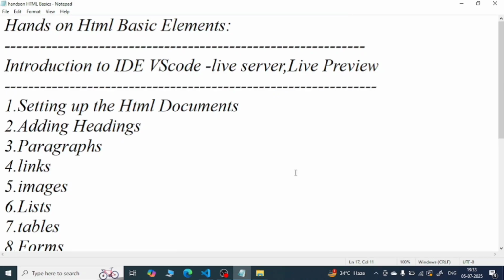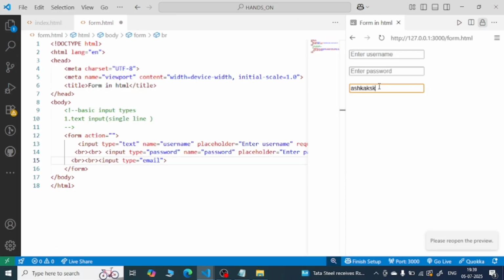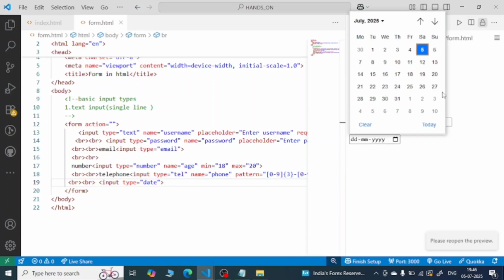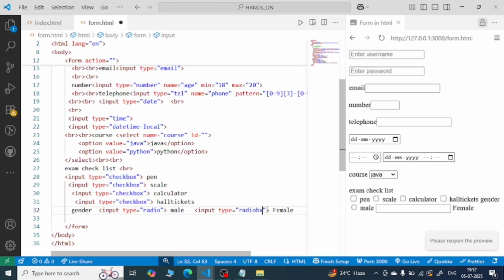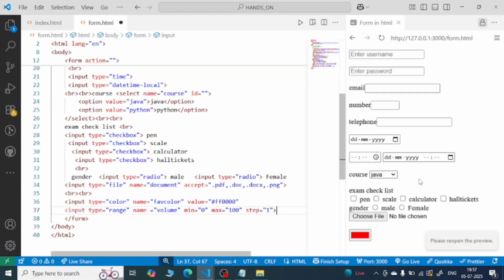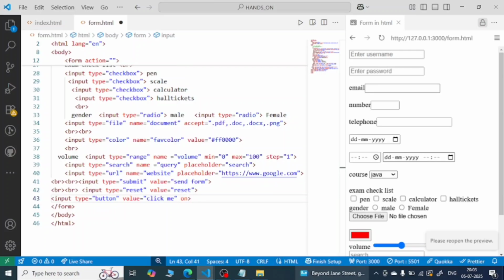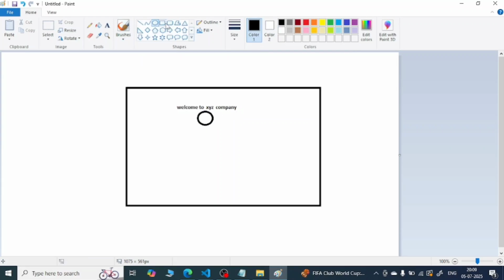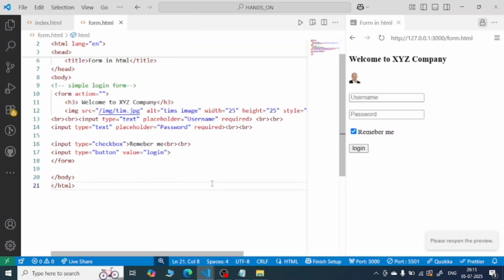HTML Tutorial for Beginners: Forms & Elements - Part 2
Welcome to Part 2 of our HTML tutorial series for beginners! In this video, we dive deeper into HTML forms and essential elements, including:

✅ Input types (text, email, password, etc.)
✅ Label and placeholder usage
✅ Form structure and best practices
✅ Submit buttons and form attributes
✅ Tips for creating user-friendly forms

Whether you're just starting out with web development or brushing up your basics, this tutorial is perfect for you.

💡 Don’t forget to check out Part 1 for the foundational HTML concepts!